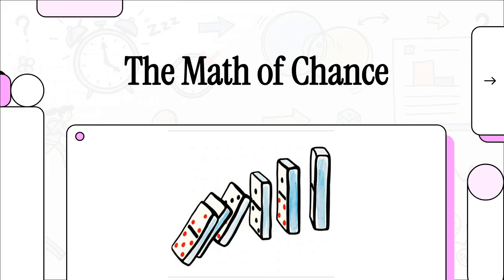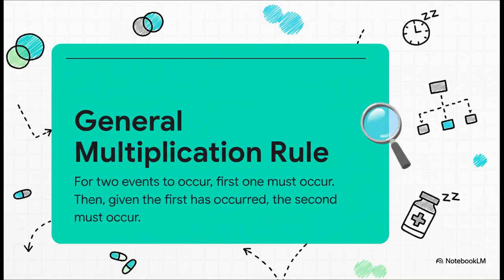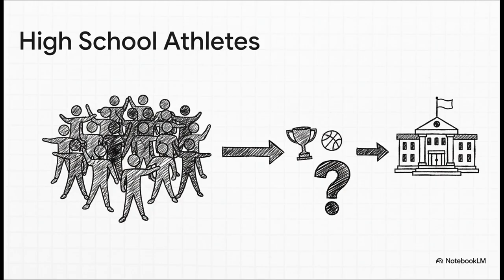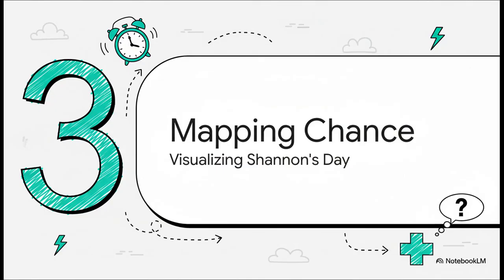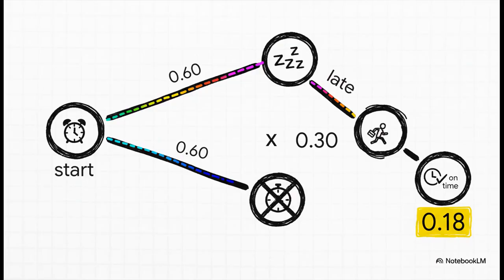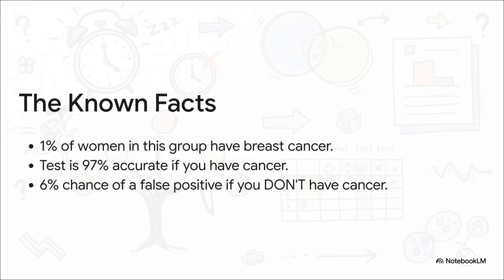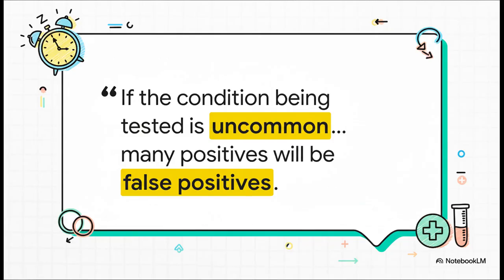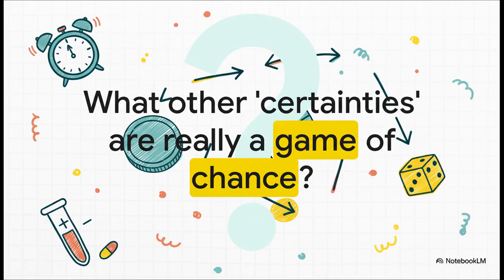5.5: The Math of Chance